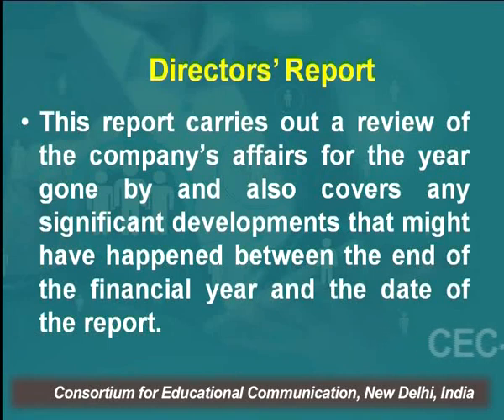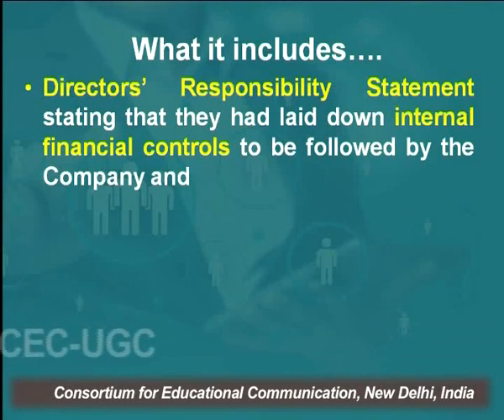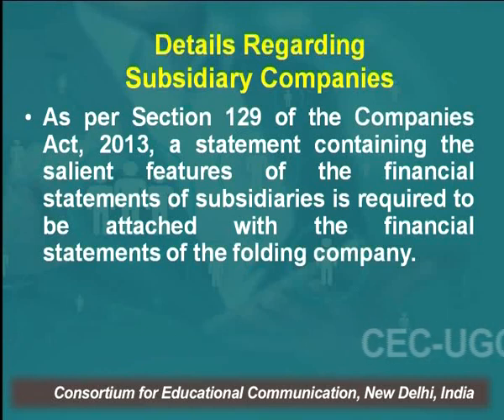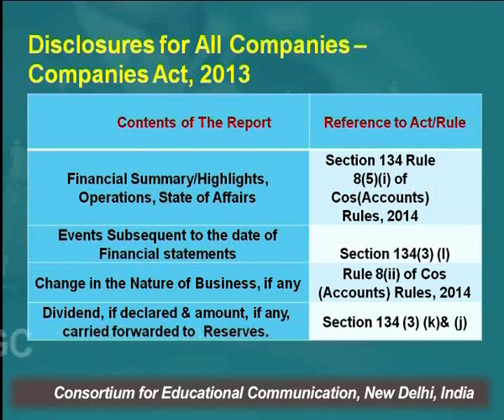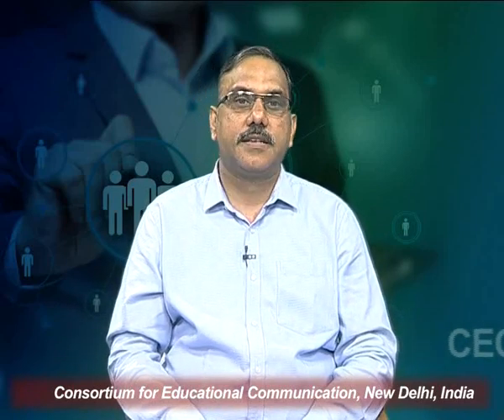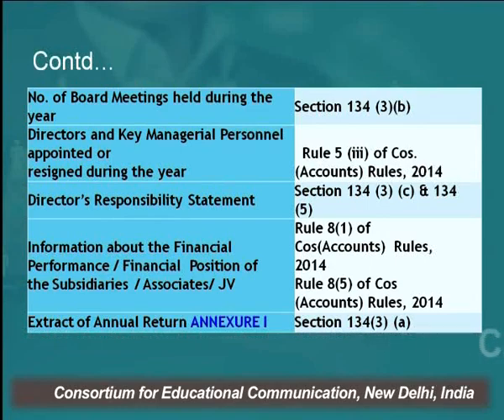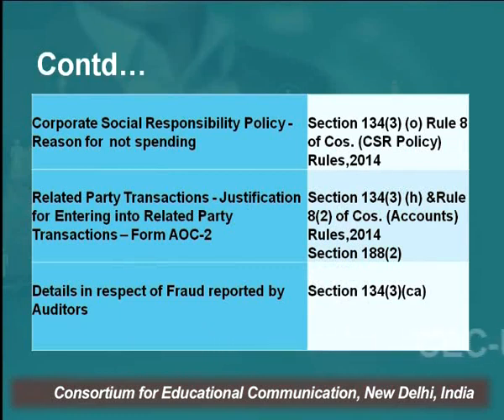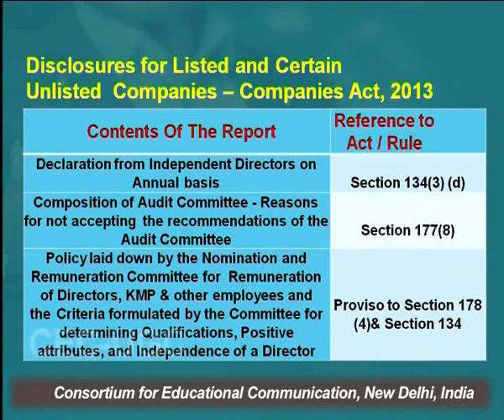Disclosures in Annual Report of a Company - II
This Lecture talks about Disclosures in Annual Report of a Company - II.